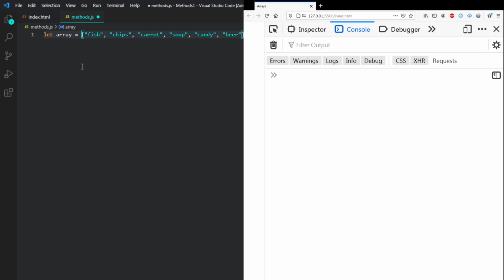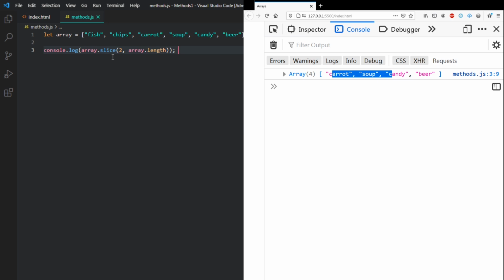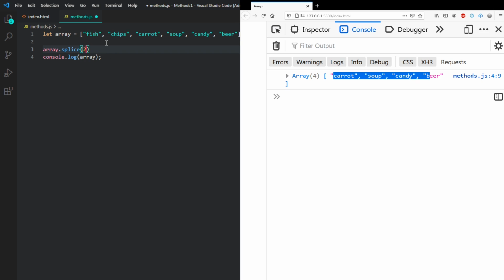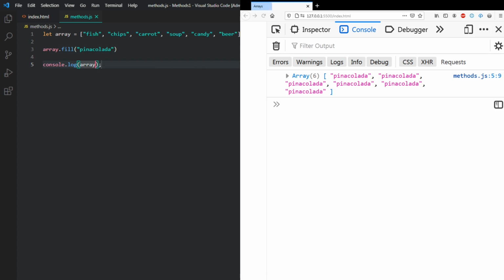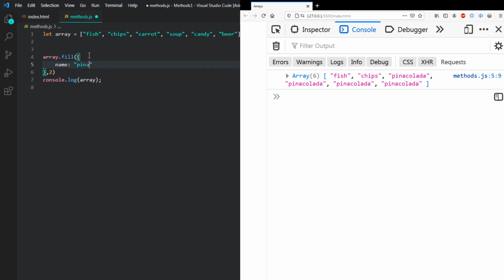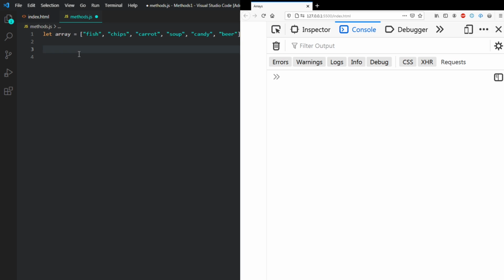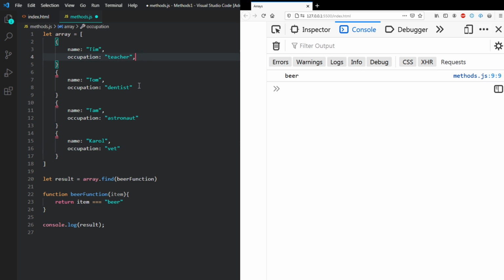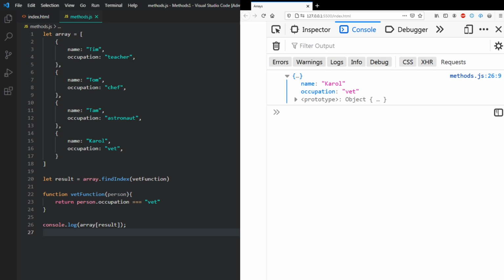Basic Array Methods in JavaScript #2 - splice, slice, fill, isArray, find, findIndex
A brief explaination on how do the most basic array methods work #2. CHEERS!

Check out part one #1!